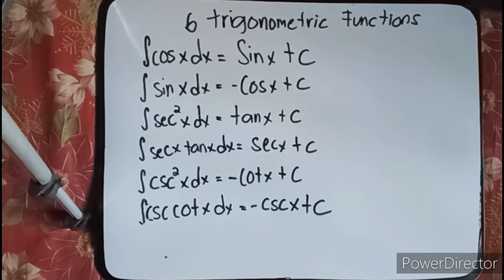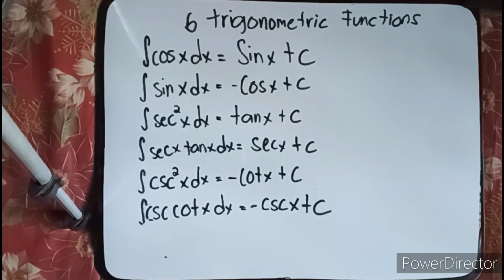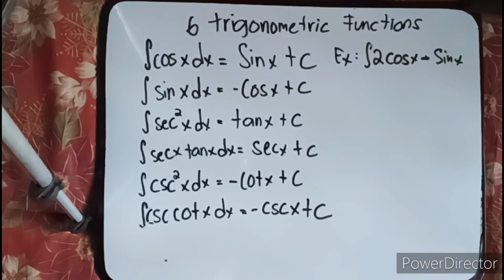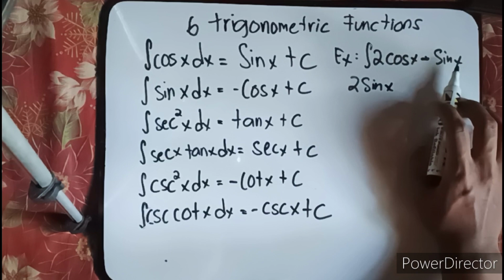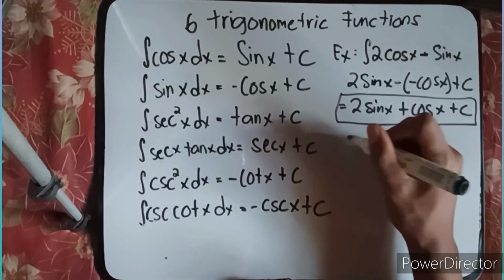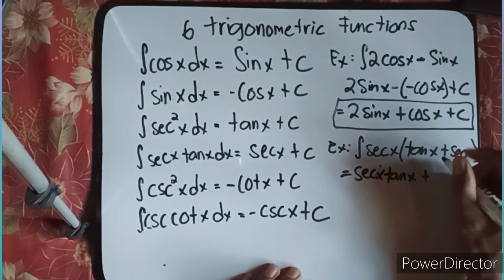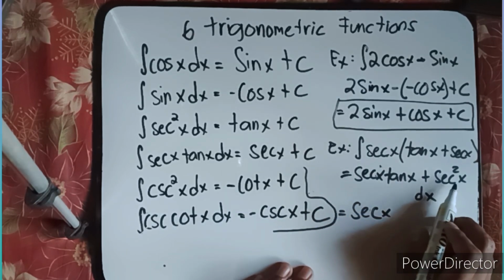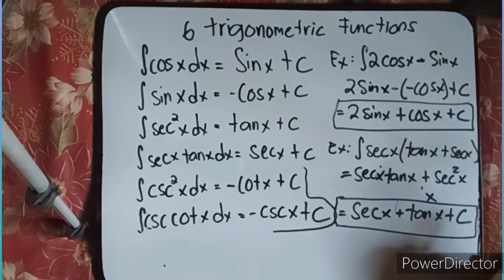integrating 6 trigonometric functions